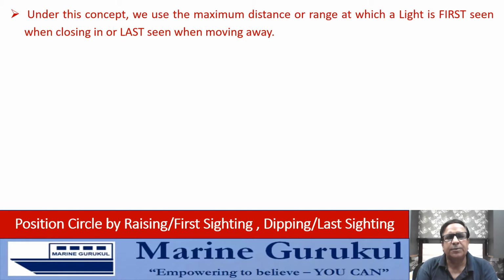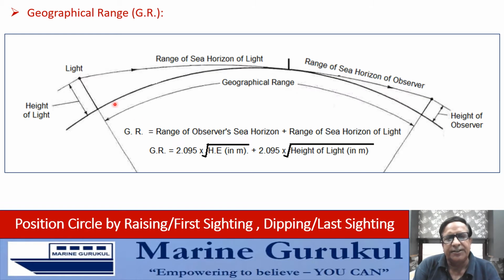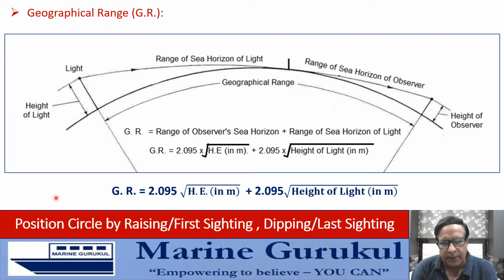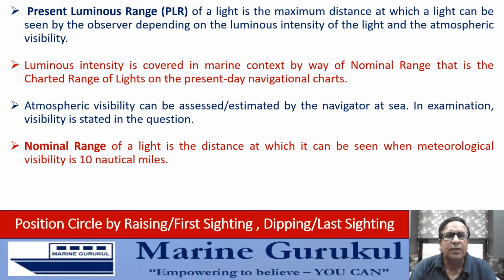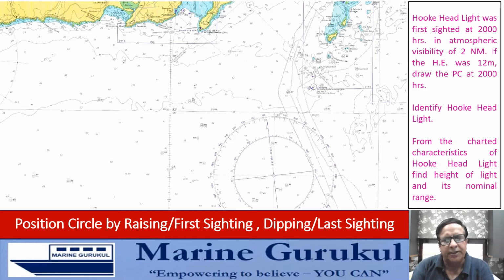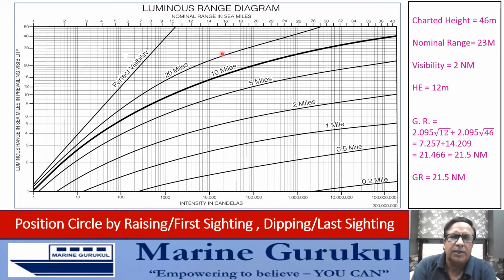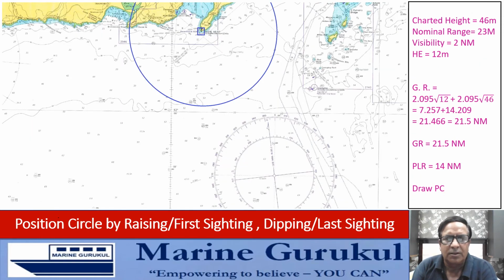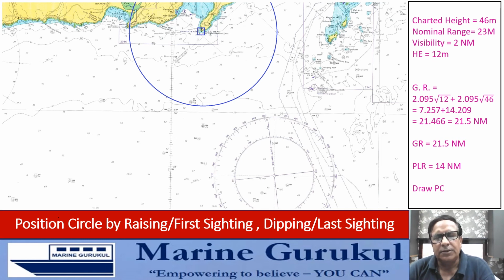Position Circle by Raising and Dipping or First Sighting and Last Sighting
The video explains how to obtain a Position Circle when first last sighting or raising dipping a light at sea.